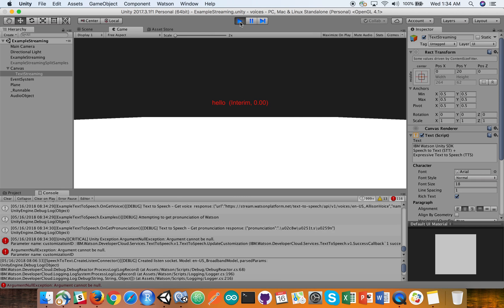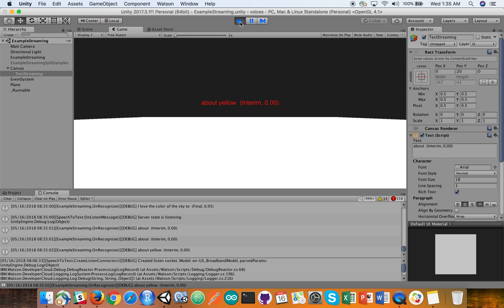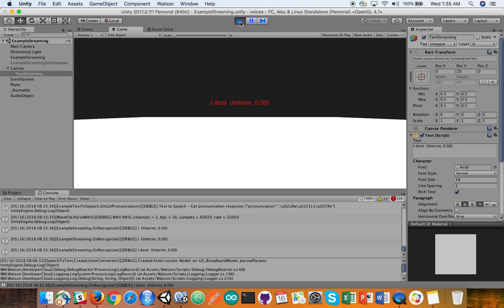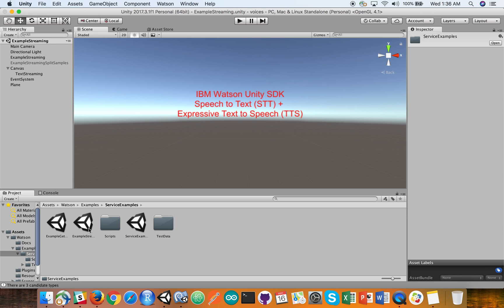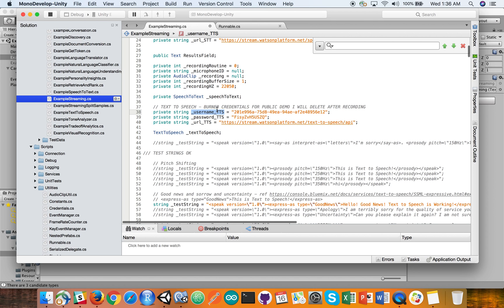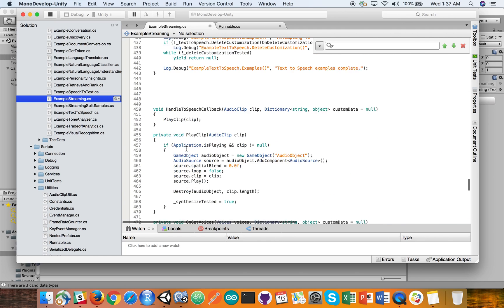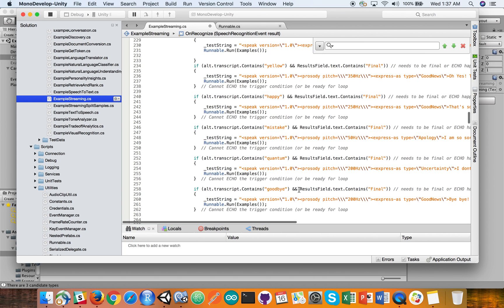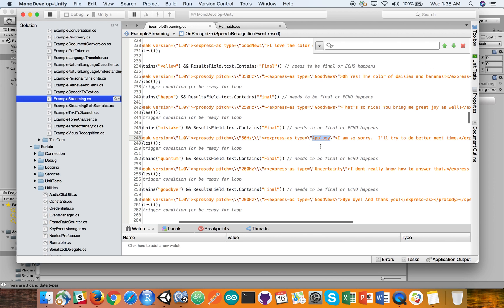STT and TTS Expressive in Unity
Some observations
1) FINAL needs to be put on there or you get multiple triggers and echo voices. (so only hits trigger when 'final' STT transcript)
2) Careful you don't have the response speech echo the trigger words , or else you end up in loops. E.g. if you trigger on "Blue" and response echos, (and you've not muted) voice will self trigger.